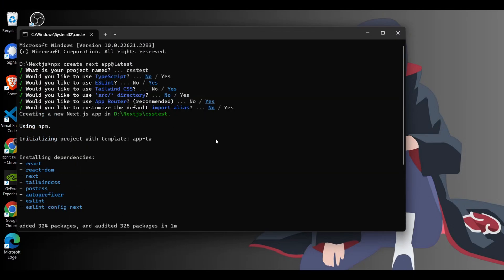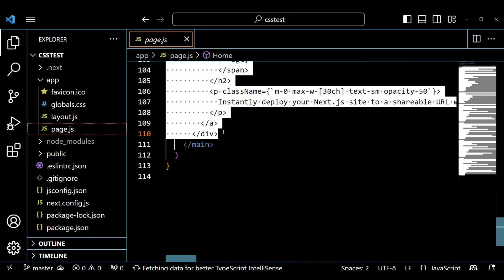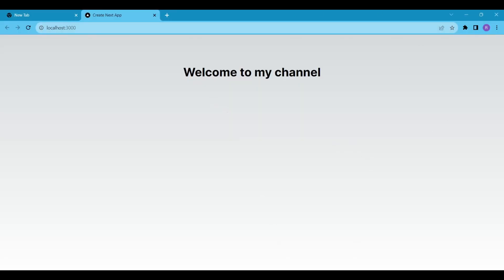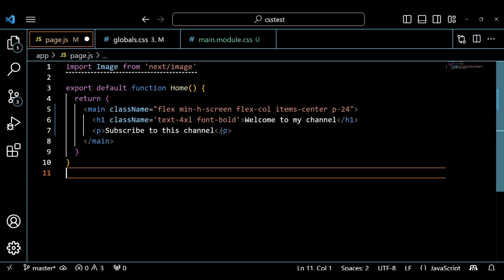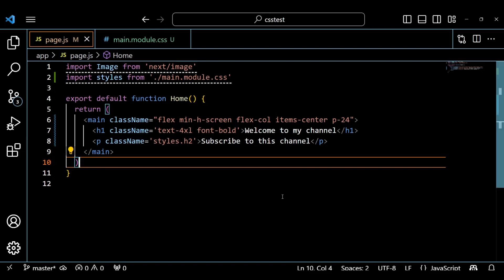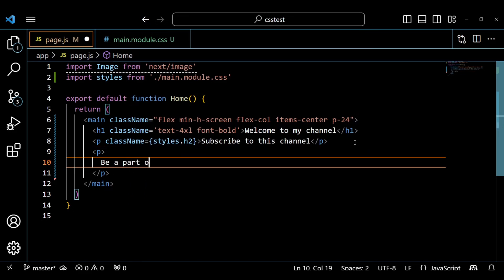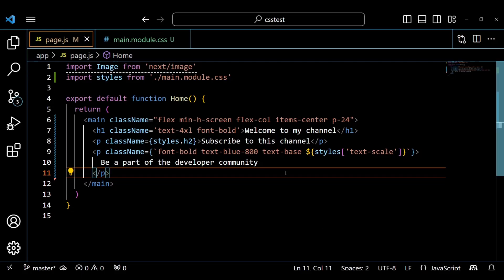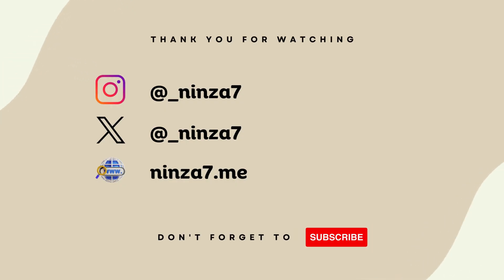Custom Styles with Tailwind CSS in Next.js | Next.js Tutorial for Beginners | Bug Ninza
Hey there, Ninza fam! Welcome back to another exciting Next.js tutorial. In this video, I will guide you through the fascinating world of custom styles using Tailwind CSS in your Next.js applications.

🚀 What You'll Learn:

Setting up a Next.js project with default configurations.
Exploring the default Next.js rendering.
Adding a stylish header with Tailwind CSS.
Managing global styles with a global.css file.
Incorporating custom CSS with main.module.css.
Applying CSS classes for text customization.
Adding interactive hover effects with Tailwind CSS.
Creating visually stunning Next.js apps!

You won't want to miss our upcoming Next.js content!